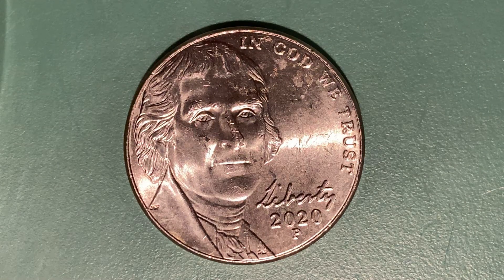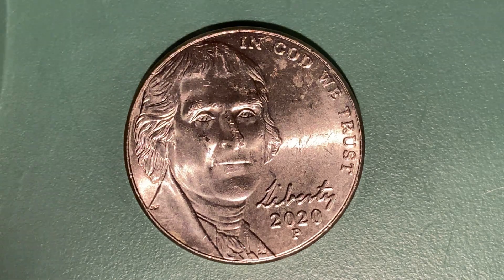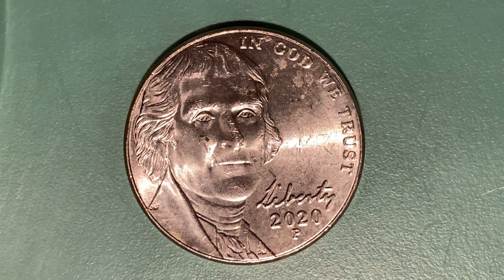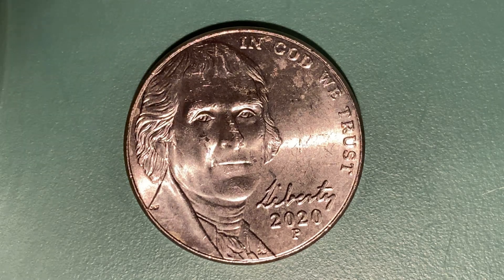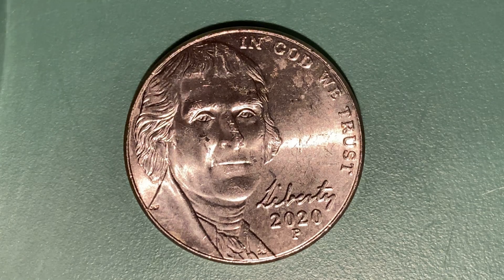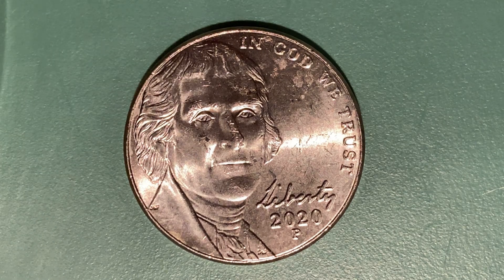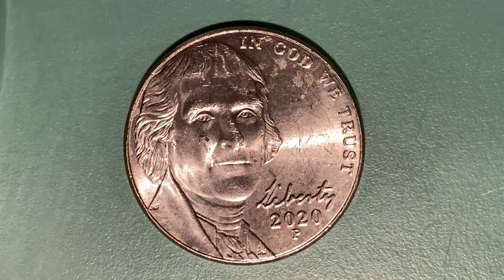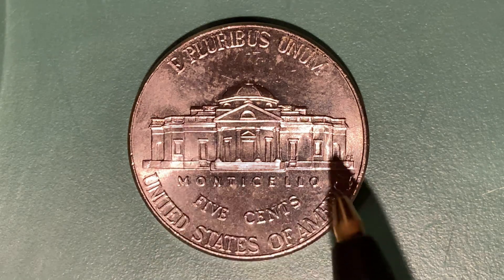2020 P JEFFERSON NICKEL: 785,500,000 MINTED